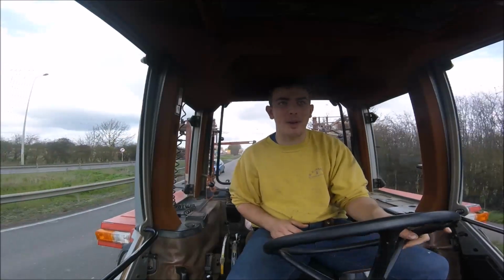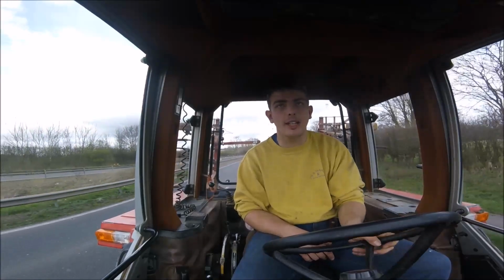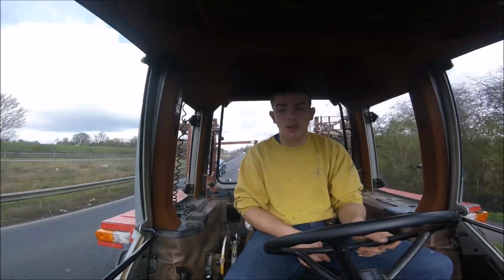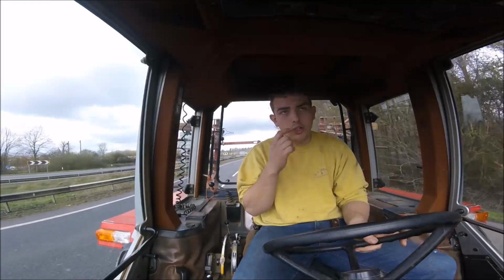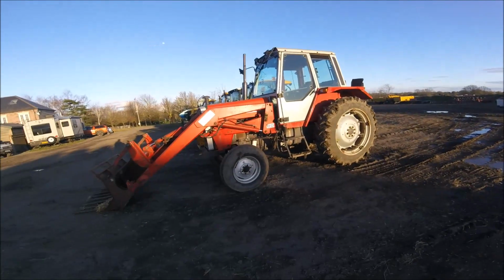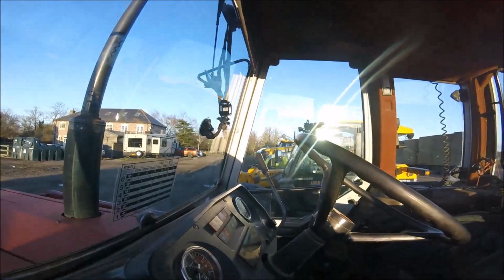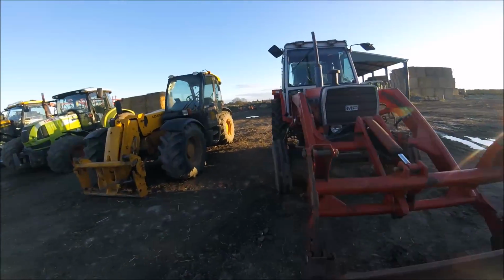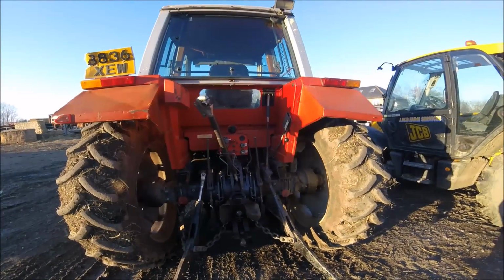Bringing the new tractor back to the farm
picking up my new tractor back to the farm the Massey Ferguson 690